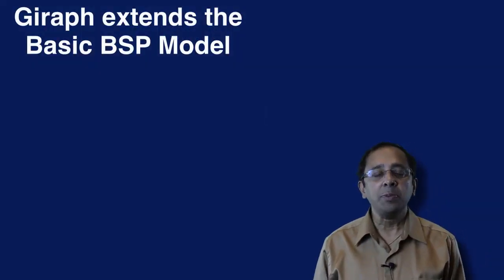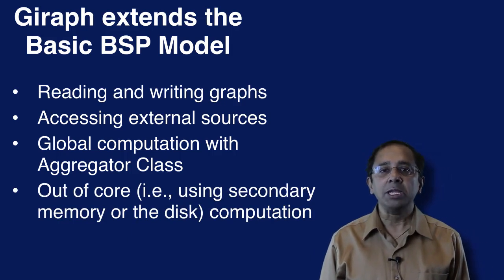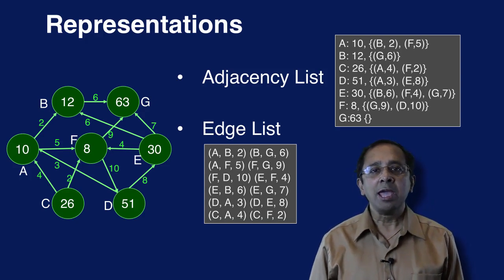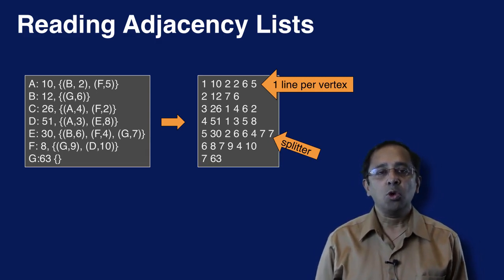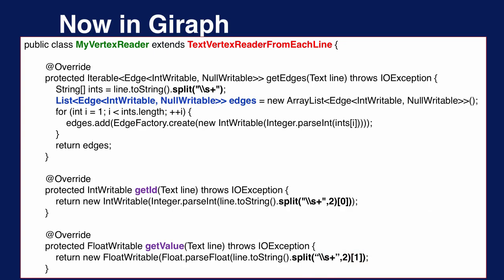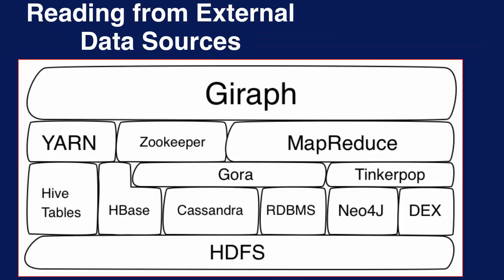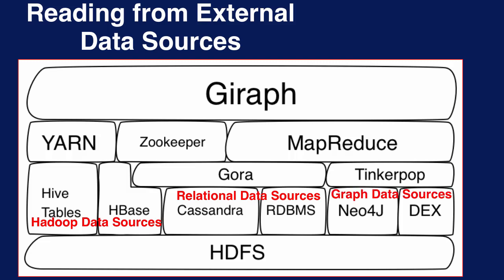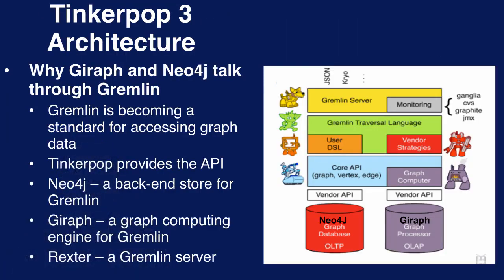Giraph and GraphX - Graph Analytics for Big Data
Link to this course:
Big Data Specialization
Want to understand your data network structure and how it changes under different conditions? Curious to know how to identify closely interacting clusters within a graph? Have you heard of the fast-growing area of graph analytics and want to learn more? This course gives you a broad overview of the field of graph analytics so you can learn new ways to model, store, retrieve and analyze graph-structured data.

After completing this course, you will be able to model a problem into a graph database and perform analytical tasks over the graph in a scalable manner.  Better yet, you will be able to apply these techniques to understand the significance of your data sets for your own projects.
Graph Theory, Neo4j, Analytics, Graph Database
I found a new love in this course Neo4j. Graphs are really powerful. You should expect a very intensive theoretical and hands-on knowledge to takeaway from this course. Think like a vertex .,The Course was amazing. It was very much helpful in getting the insights and developed my skills in analyzing the data using Graphs. Thank You Coursera and UC, San Diego Team.
In the last two modules we have learned about graph analytics and graph data management. This week we will study how they come together. There are programming models and software frameworks created specifically for graph analytics.  In this module we'll give an introductory tour of these models and frameworks.  We will learn to implement what you learned in Week 2 and build on it using GraphX and Giraph.